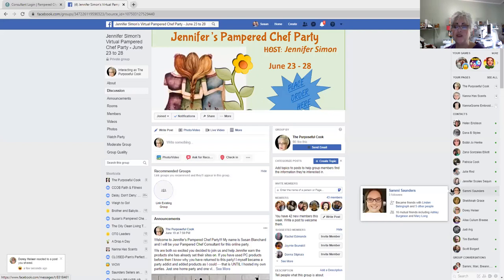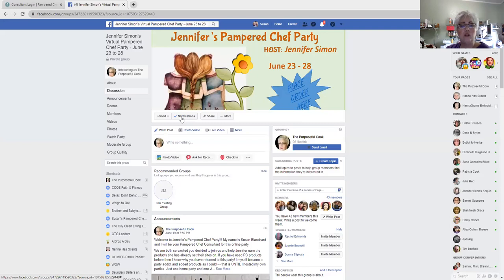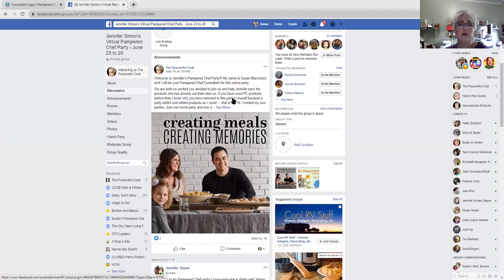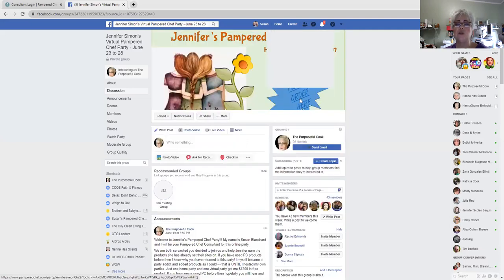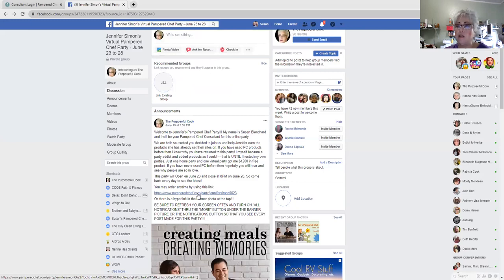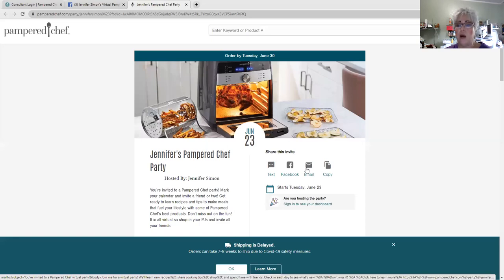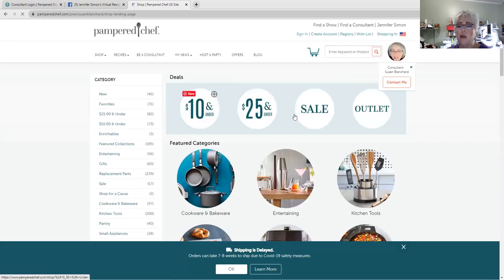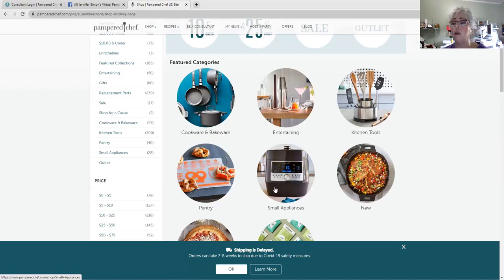Susan Blanchard - Pampered Chef - Virtual Tour of a Virtual PC Party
So you have been invited to a virtual Pampered Chef Party. now what? Here is a little help to get you started.